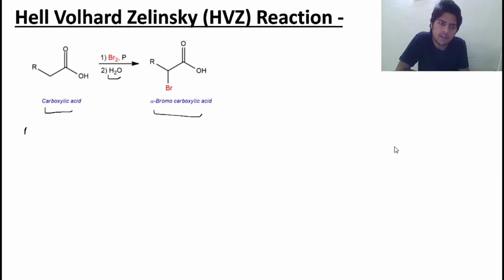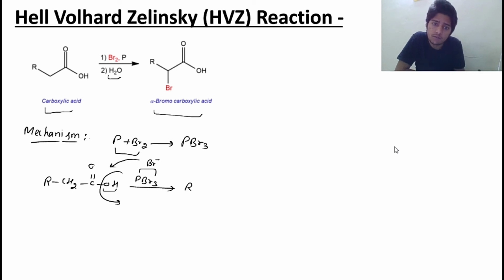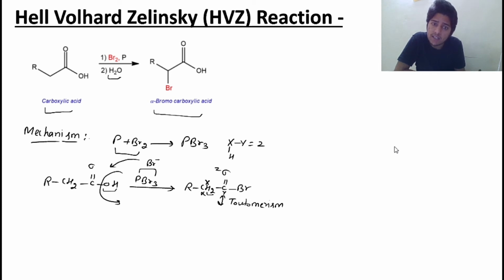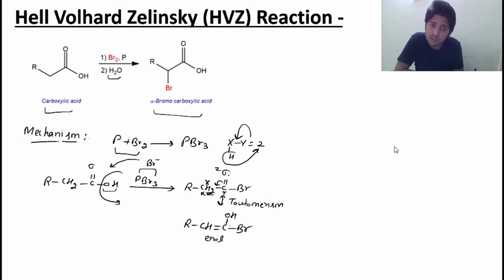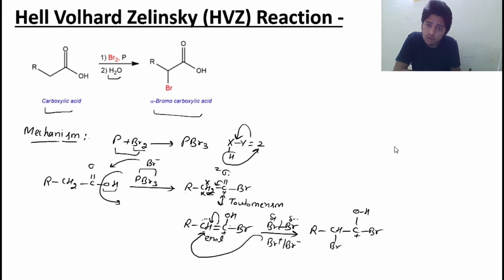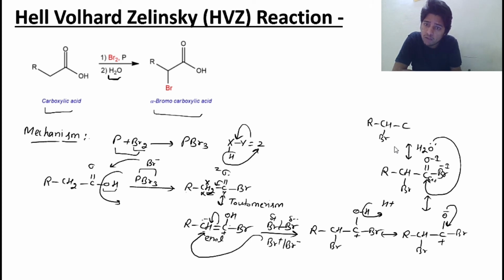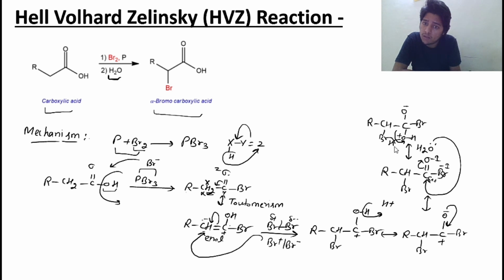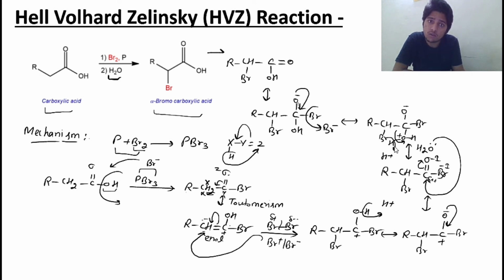HVZ Reaction | Properties of Carboxylic acids | Detailed mechanism | For JEE/NEET 2021